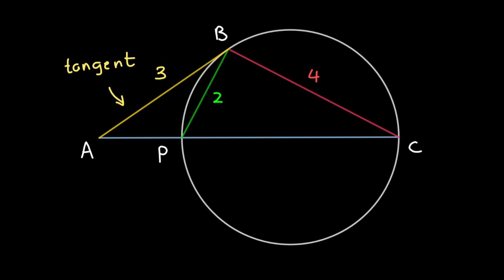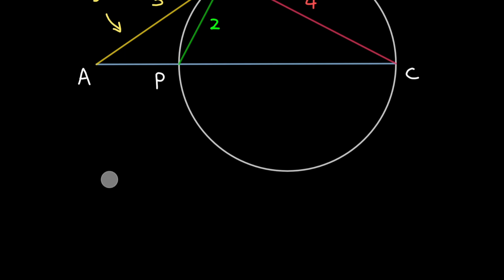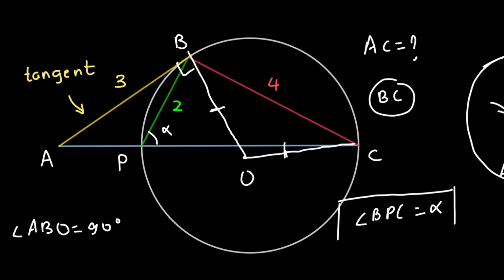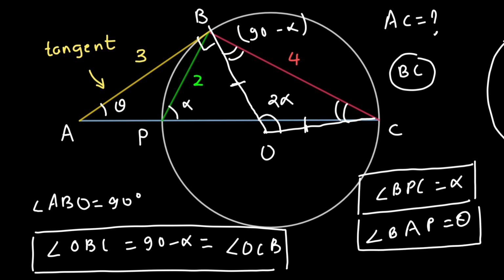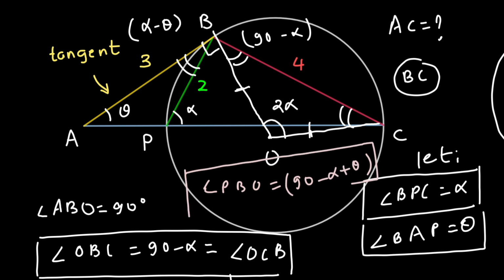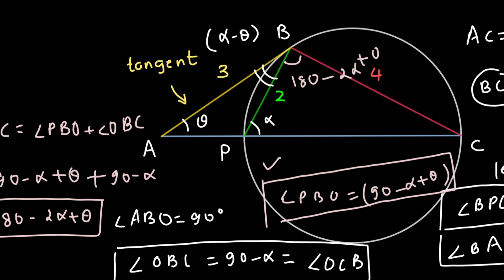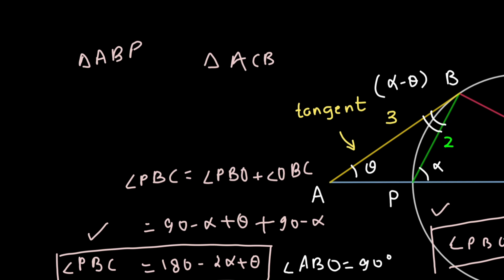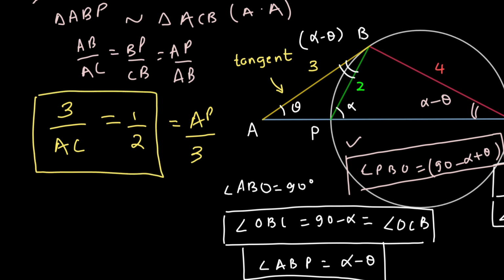An Amazing Geometry Problem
Find The Length Of Blue Line - Geometry Problem

Red : 2
Yellow : 3
Green : 4
Blue : ?